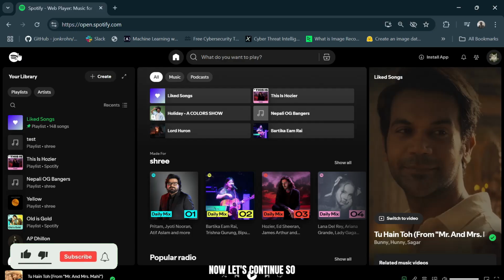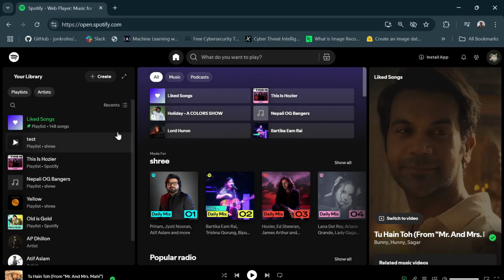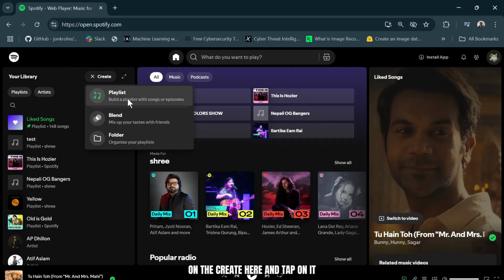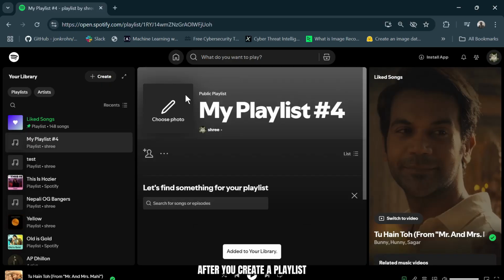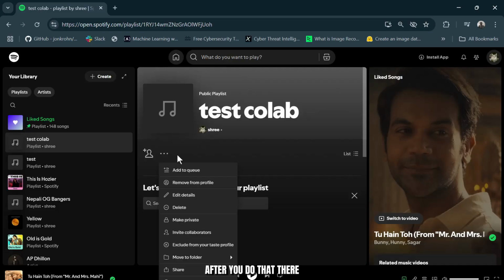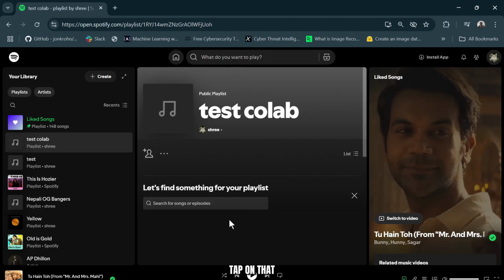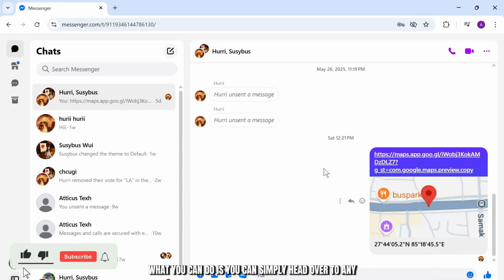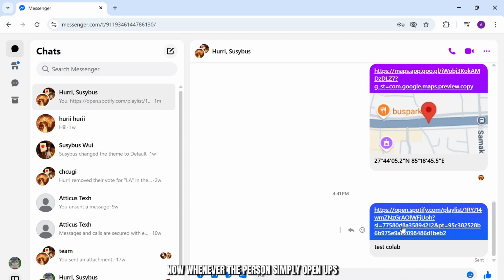How To Make a Collaborative Playlist on SPOTIFY!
Want to make the ultimate group playlist with friends on Spotify? 🎶🤝 This quick and easy 2025 guide will show you how to create a collaborative playlist on Spotify so everyone can add their favorite songs — perfect for road trips, parties, or shared vibes!

What You’ll Learn in This Video:
✅ How to create a Spotify collaborative playlist (2025 app version)
✅ Tips for managing your shared playlist and keeping it organized

Whether you’re planning a party or building the perfect mix with your besties, this tutorial will help you make music social again — all in just a few taps!

📌 Chapters:
⏱ 0:00 - Introduction
⏱ 0:10 - How To Make a Collaborative Playlist on SPOTIFY!